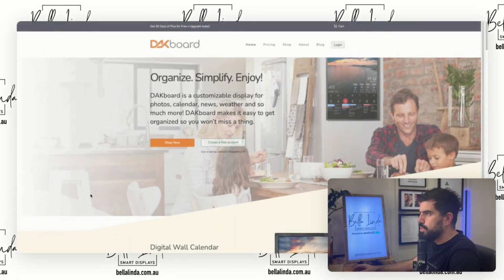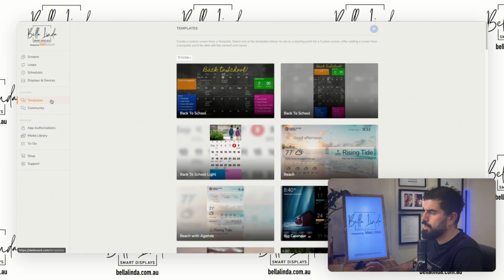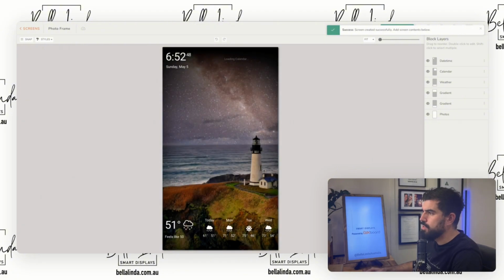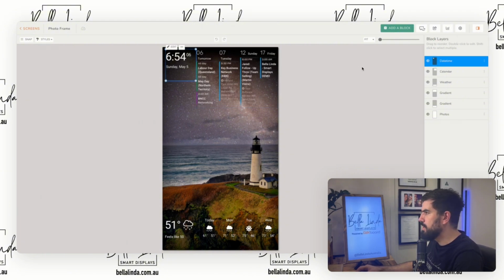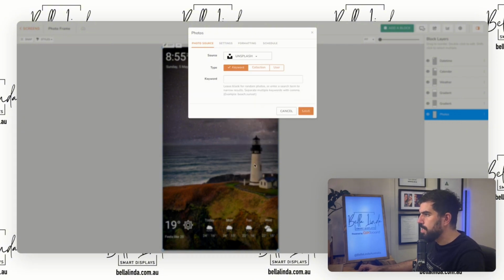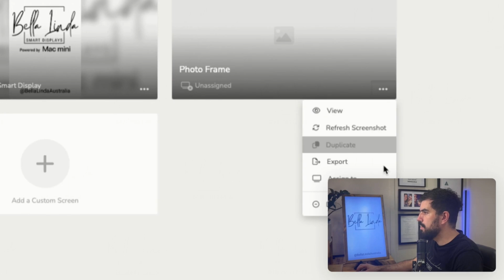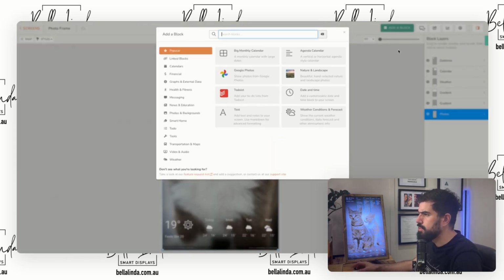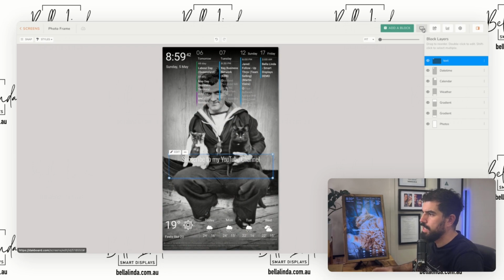Bella Linda's Guide: Crafting Personalised Smart Displays with Dakboard Templates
Welcome to Bella Linda's comprehensive tutorial on creating stunning smart displays using Dakboard templates! Join me, Martin as I explore how to harness the power of Dakboard's templates to design a bespoke display featuring a Google calendar, weather updates, and linking personal photos, in addition, adding customisable text options. Whether you're new to smart Bella Linda - Smart Displays or looking to elevate your existing setup, our step-by-step walkthrough will empower you to unleash the full potential of Dakboard, all within an Essential Plan. Don't miss out on this opportunity to transform your space with a beautifully tailored Bella Linda digital display!

- Feautured Display (24-inch Bella Linda Display in Protrait, finished in a 'Roast Walnut' stain)